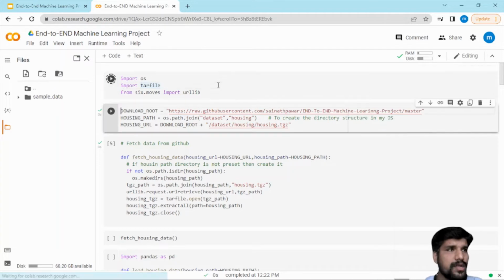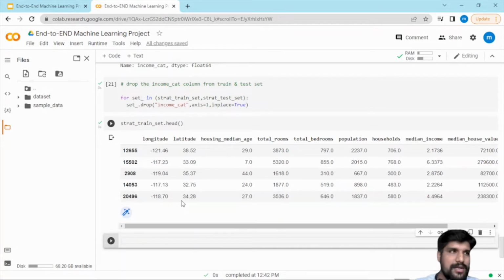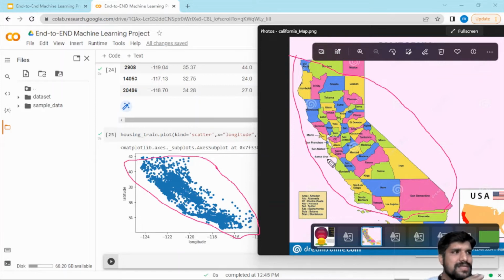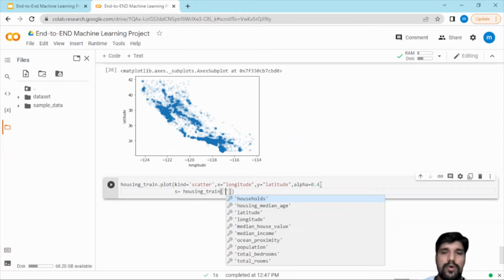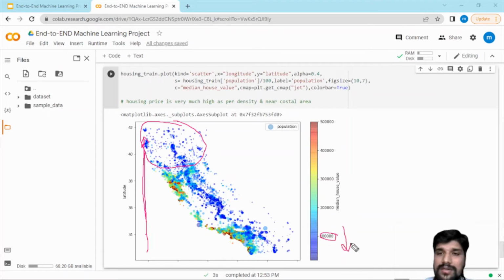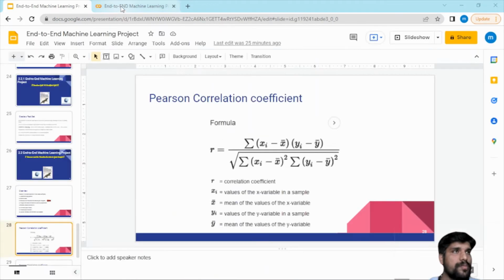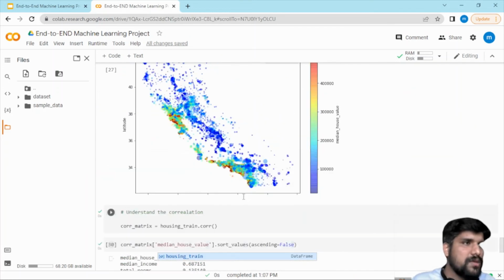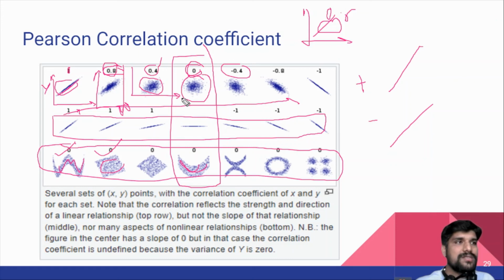2.3 End-to-End Machine Learning Project || Discover & Visualize the data to get Insight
Pearson Correlation coefficient value is ranging between -1 to 1

A] -1 means attributes are having a negative correlation. It means if X is increasing Y is decreasing

B] +1 means attributes are having a positive correlation. It means if X is increasing Y is increasing

C] 0 means there is no relation between attributes

The value specifies how strong they are related. if the variance is high then they tend to have a less coupled relation

In short, Sign provides the direction of relation  & number provides the strength of the relation.